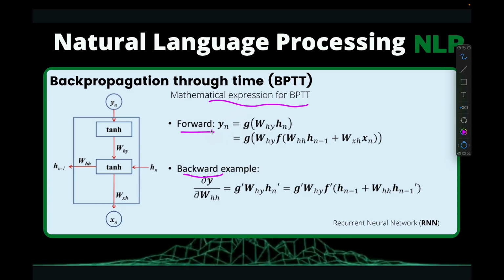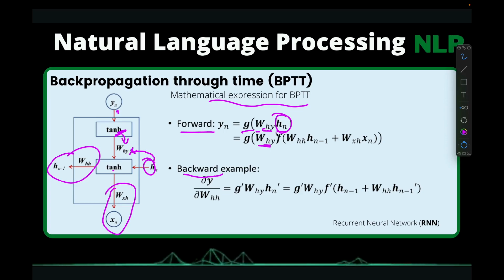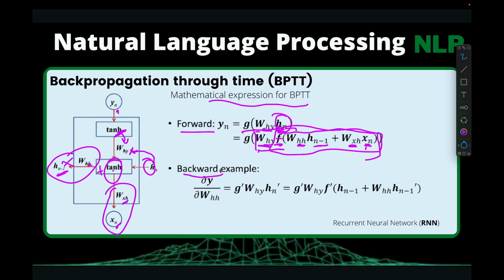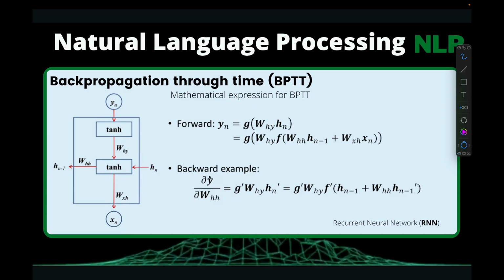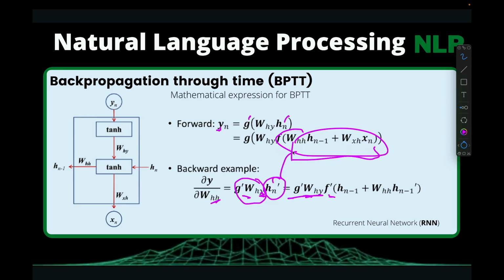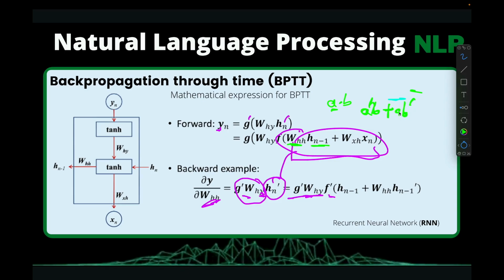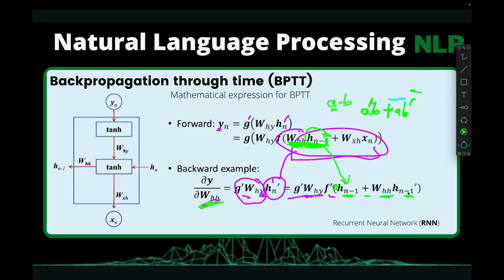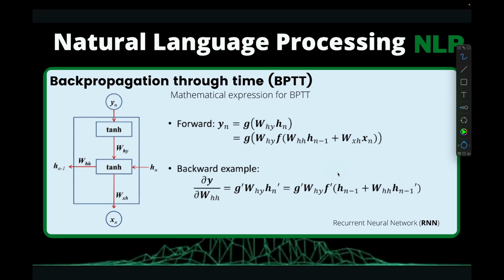Mathematics Behind Back Propagation Through Time--BTT : [ 41 ] Natural Language Processing(NLP)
In this particular video we will discuss "Mathematics Behind BTT" in NLP which is a crucial concept for the rest of the NLP lessons in this course.

5. FSDS_Text Normalization with Stemming and Lemmatization
7. FSDS_Bag of Words (BoW)

Lessons In This tutorial:
- Word
- Tokens and Tokenizations
- Corpus
- Sentence and Document
- Vocabulary
- Stopwords
- Text Normalization
- Chunking
- TF-IDF
- Language Modeling